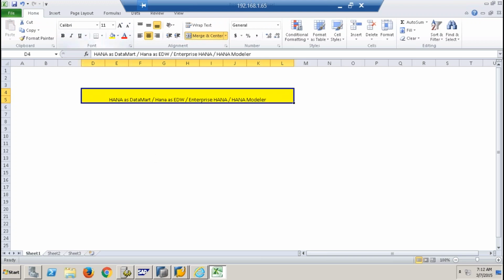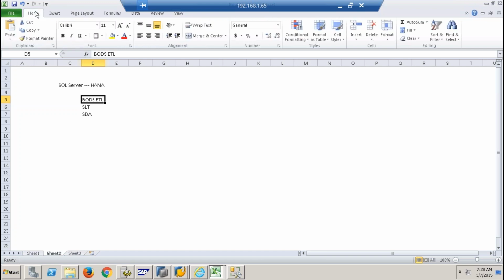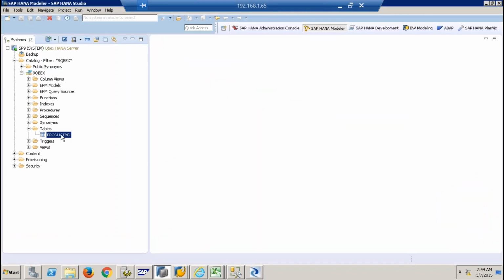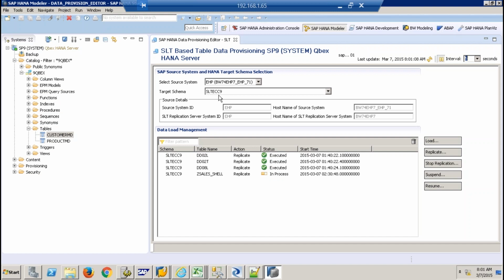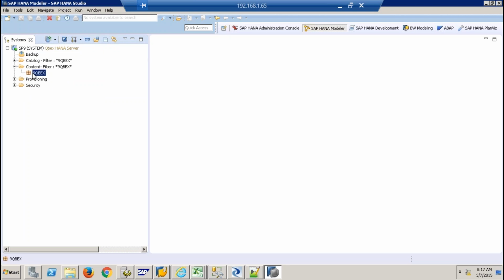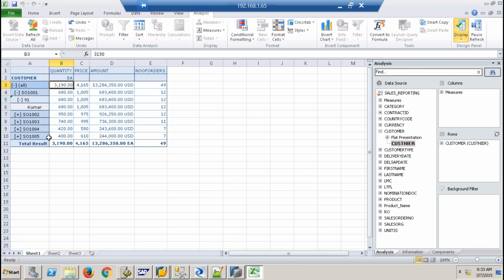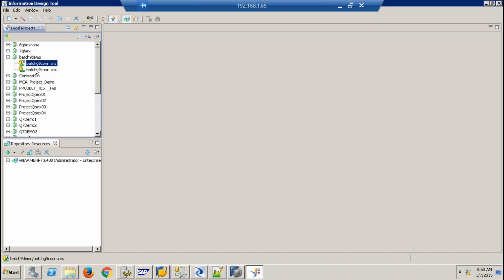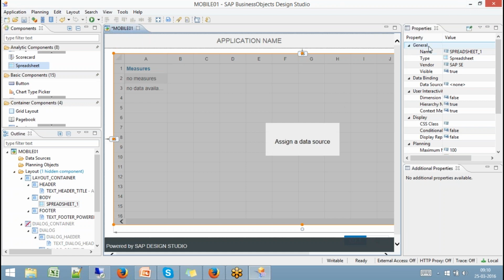SAP BW/4 HANA Masterclass || 5. SAP BW Sources